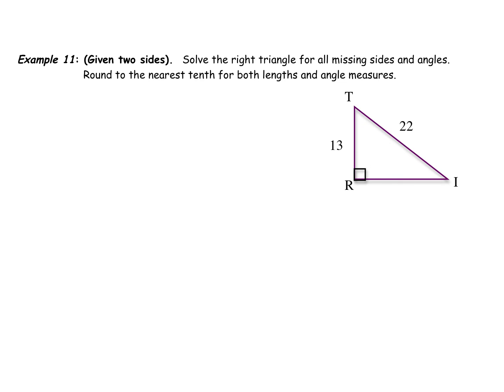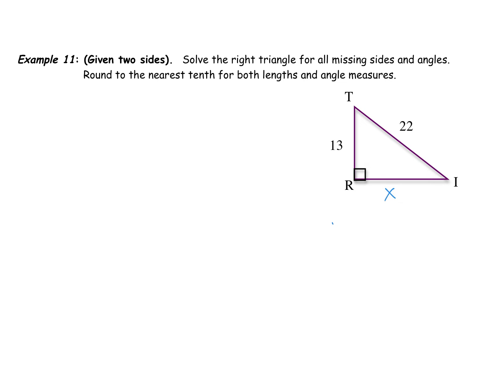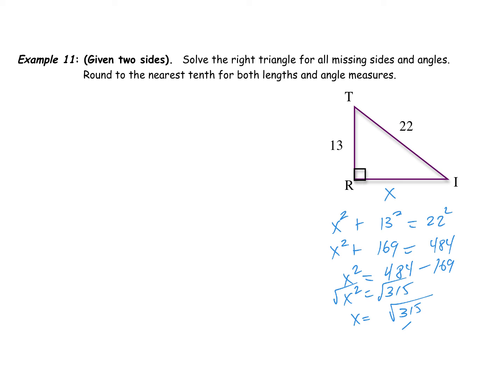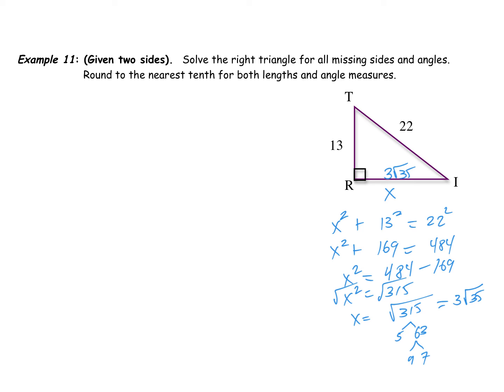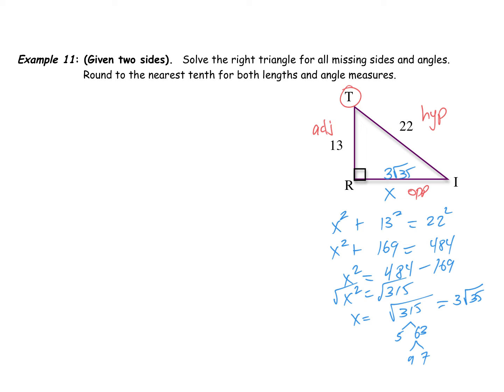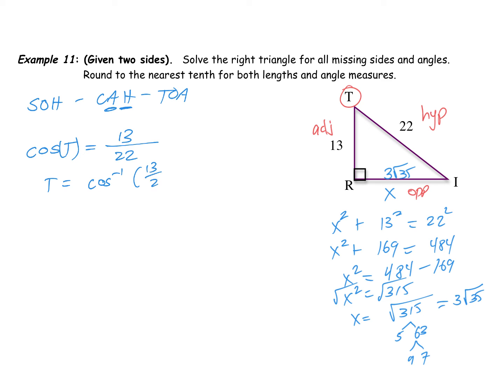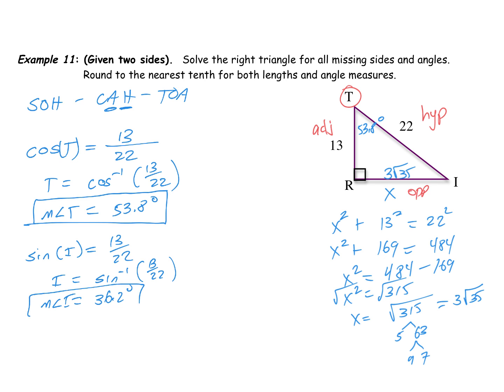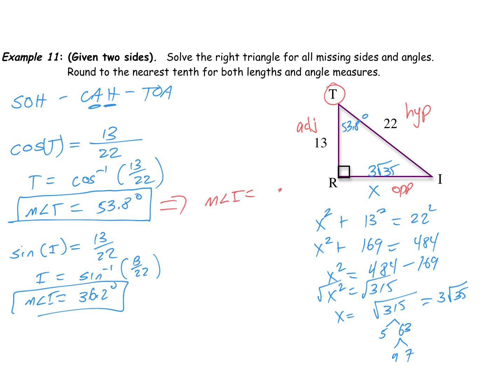Notes 6 2 Ex.11 - Solve a right triangle